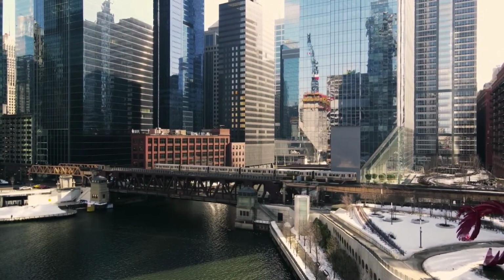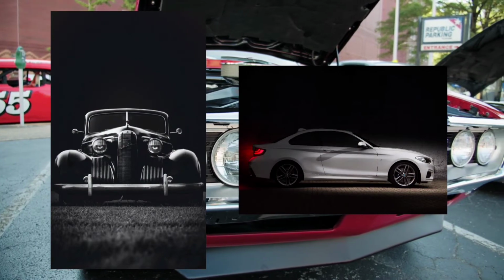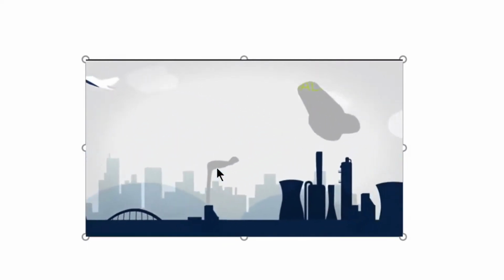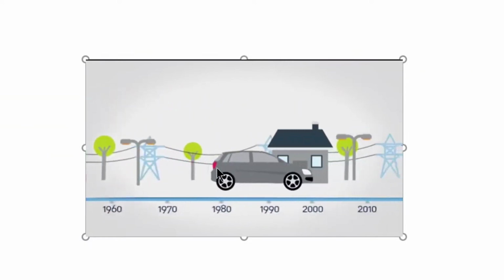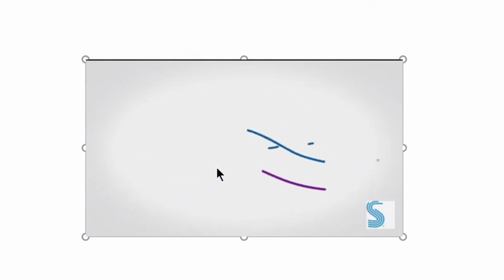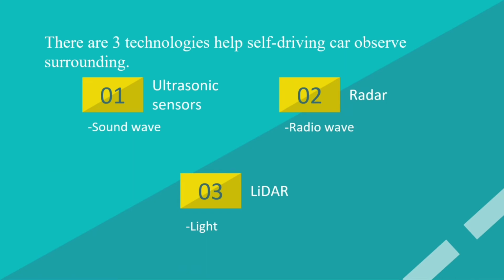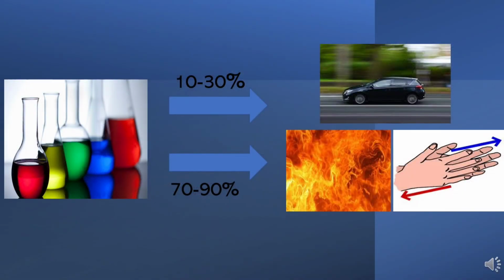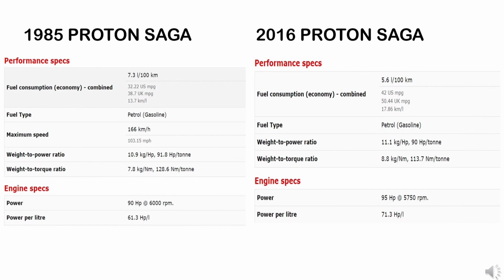Group 5 I 5UPERNOVA I Land Transportation